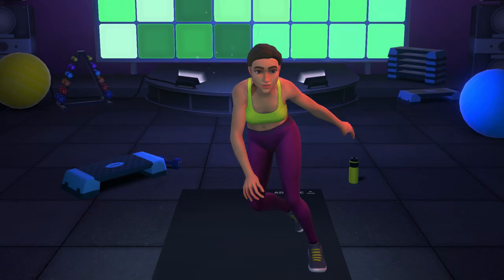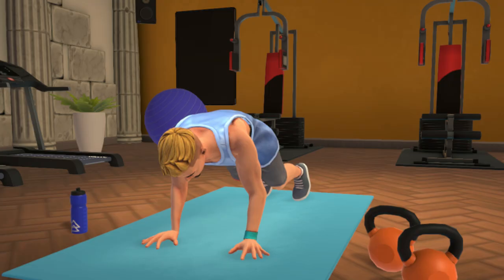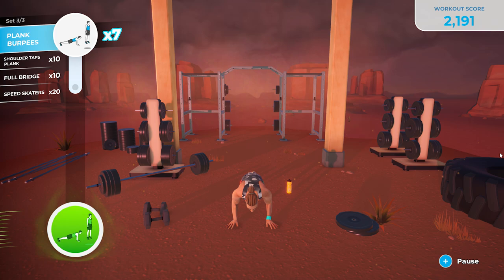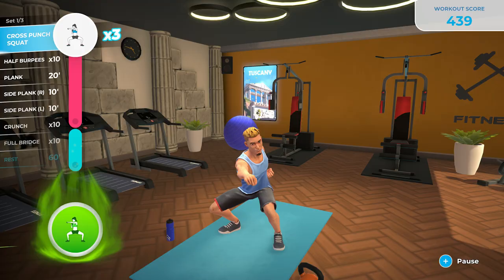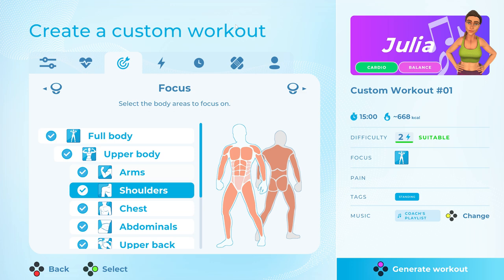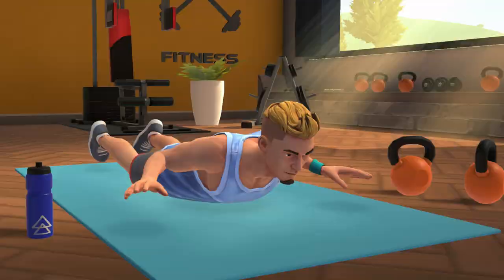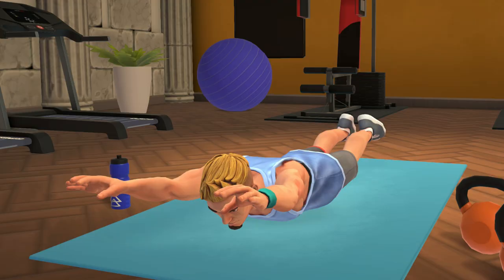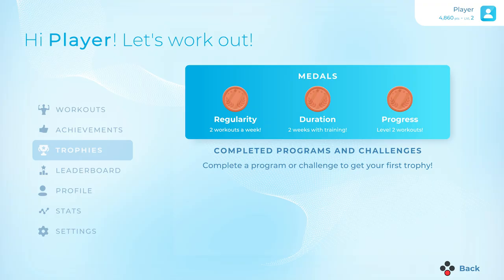Let’s Get Fit - Release Trailer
Time to get Fit with Let’s Get Fit!

Let your Nintendo Switch become your personal trailer. Follow pre-made workout programs ranging from soft gymnastics to high intensity exercises and track your progress with the in-game calendar. Complete challenges or set up an infinite number of custom workout routines tailored to your personal needs with more than 100 fitness moves available, guaranteeing a full body workout.

Combine the Joy-Con™ controllers with the Let’s Get Fit straps to track your movements and maximize the training effect.

Let’s Get Fit is available now on Nintendo Switch.